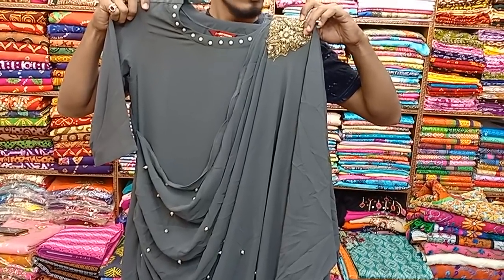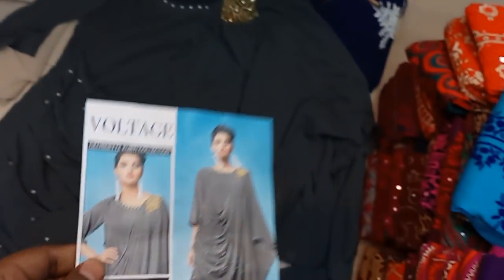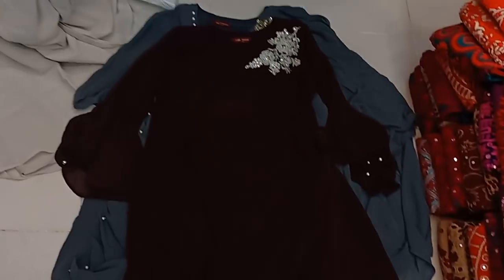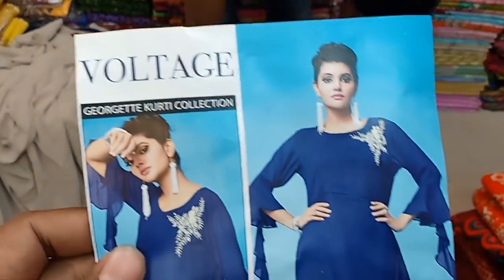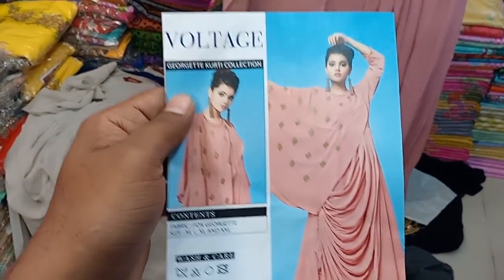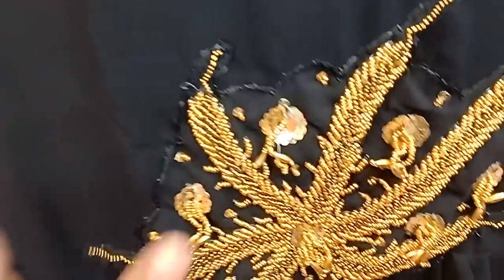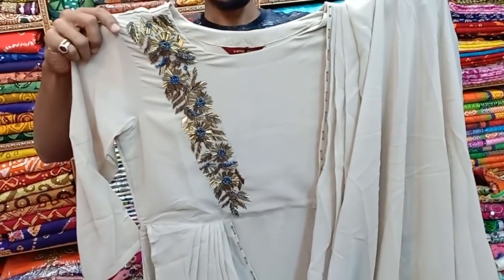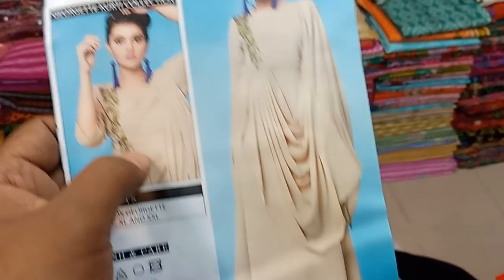নতুন ডিজাইনের ইন্ডিয়ান রেডি ওয়ান পিছ কালেকশন।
Md.yousuf khan